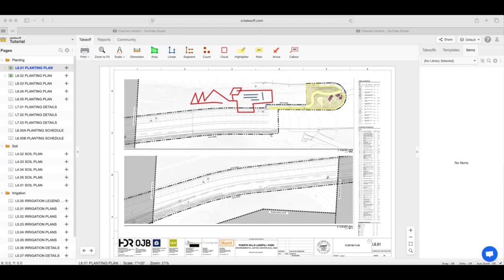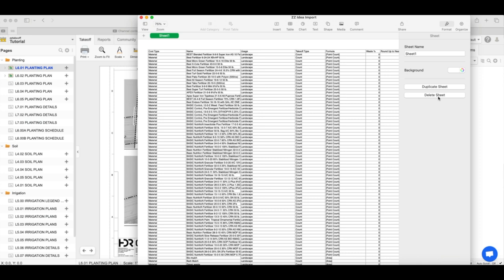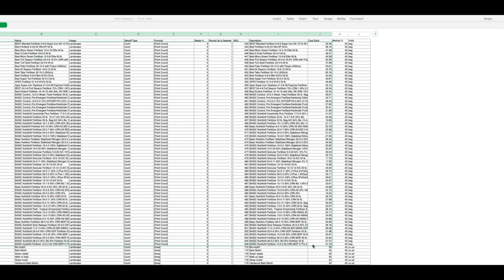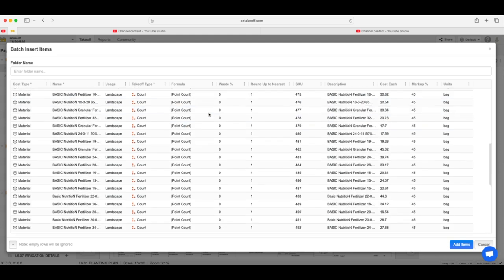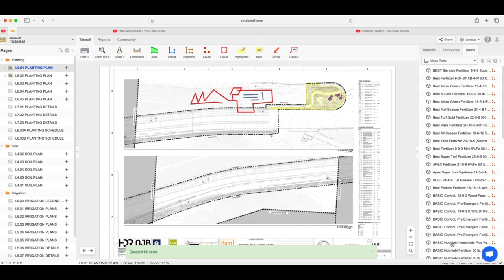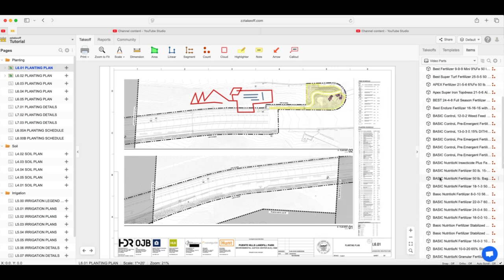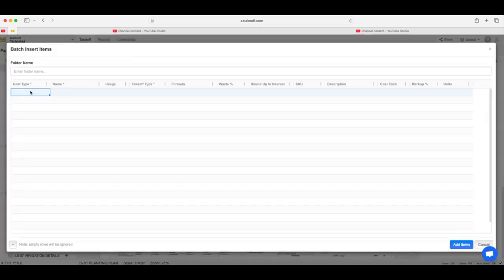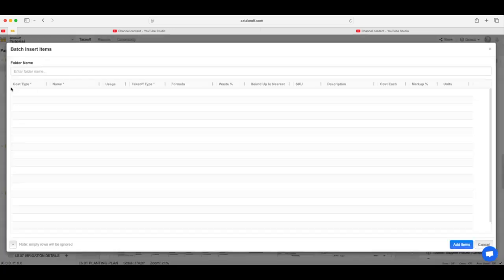Tutorial 8 - Batch Importing Items From Excel and Google Sheets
Build out your takeoff process by batch importing items from Excel and Google Sheets.